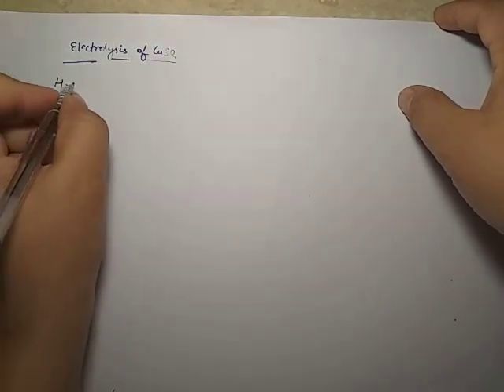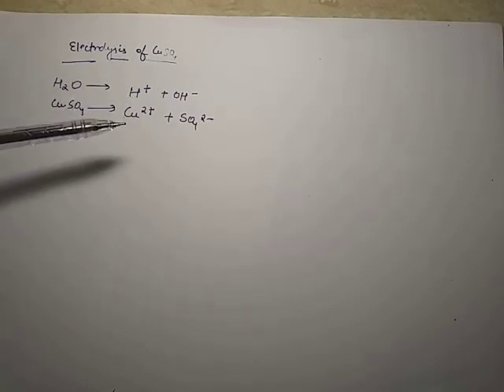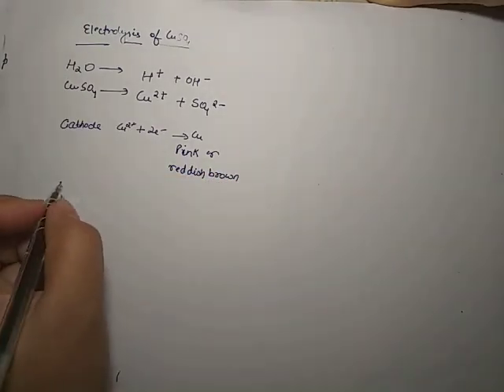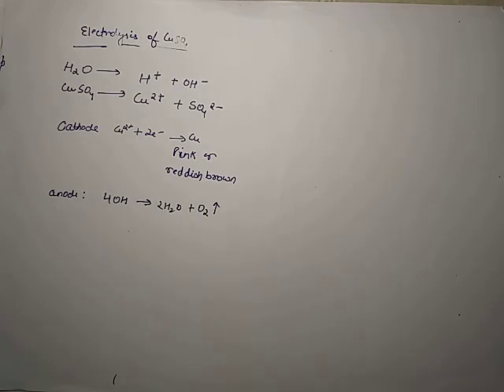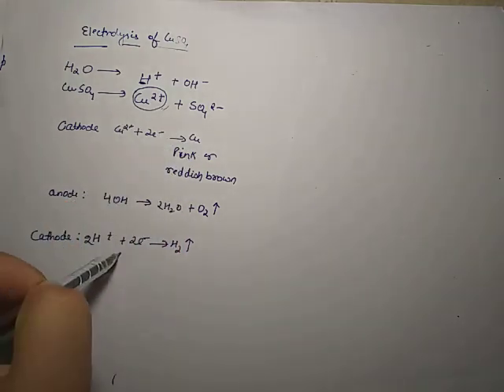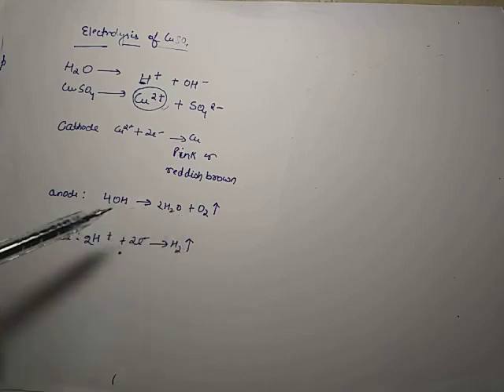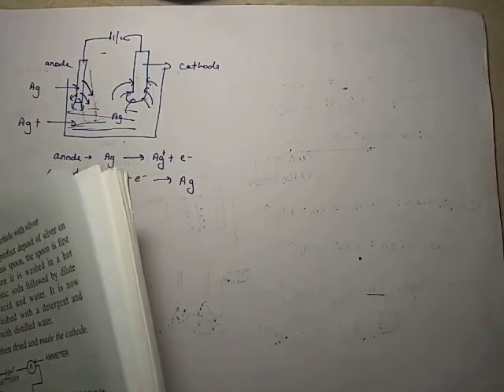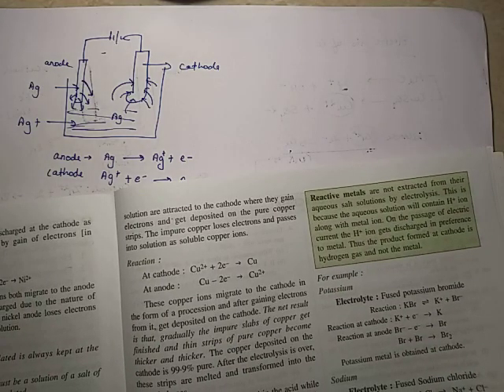Chemistry - Class 10 Electroplating , and its applications